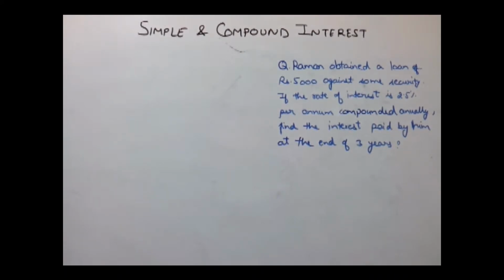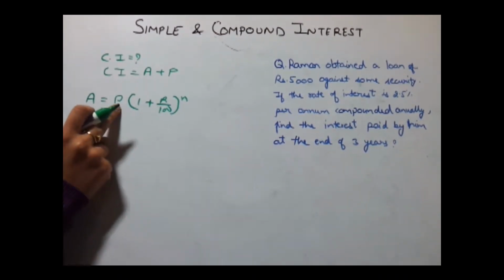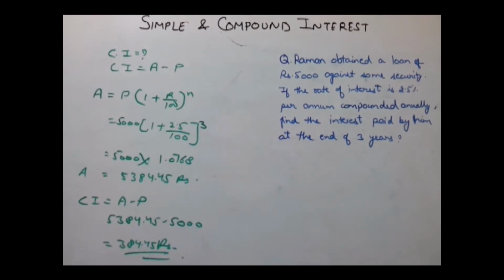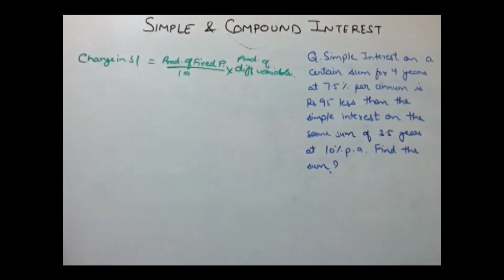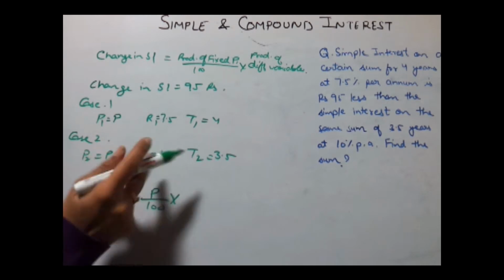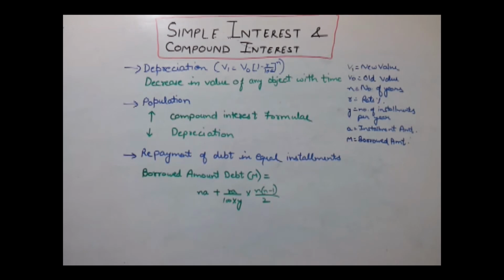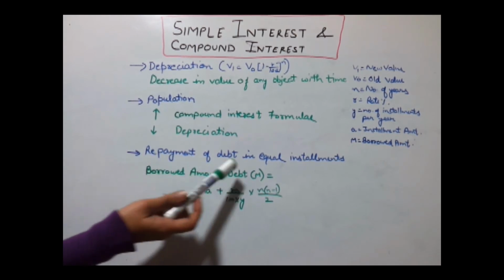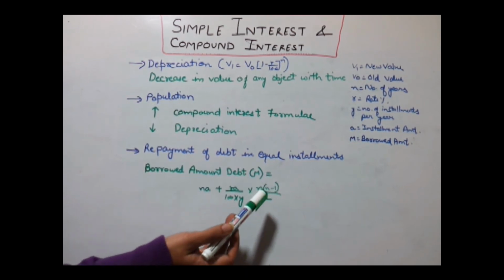Simple and compound Interest Examples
The video explains maths problems related to simple and compound interest